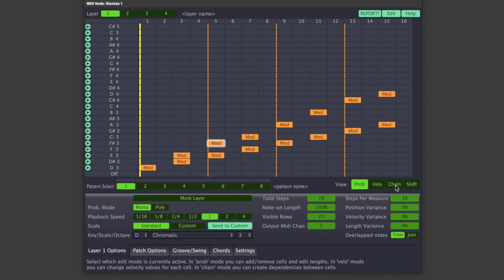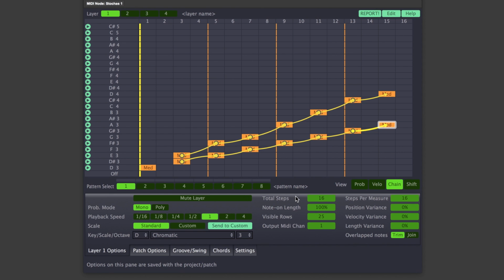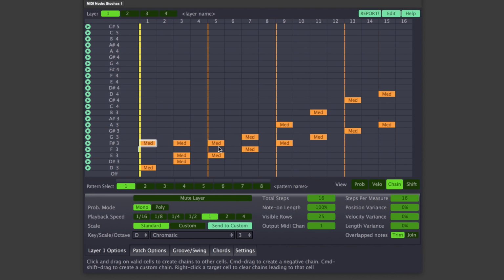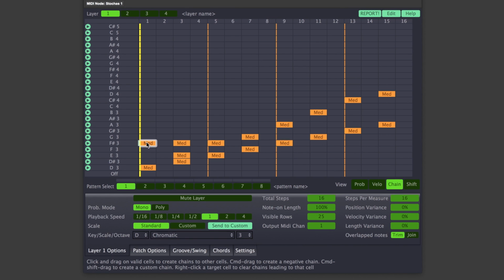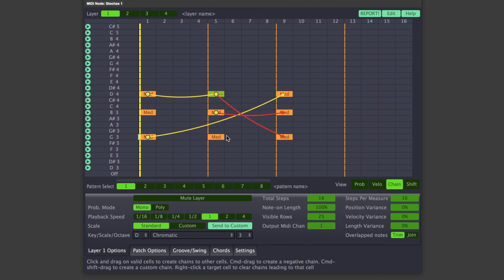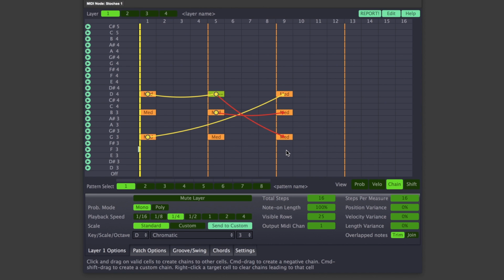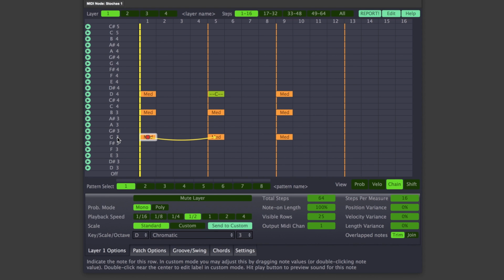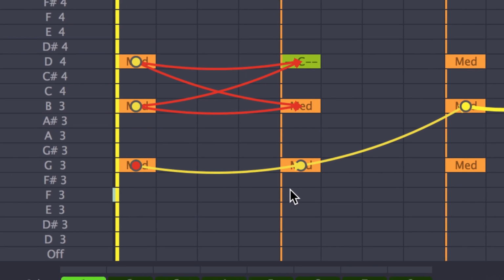Stochas Tutorials 7 - Chains